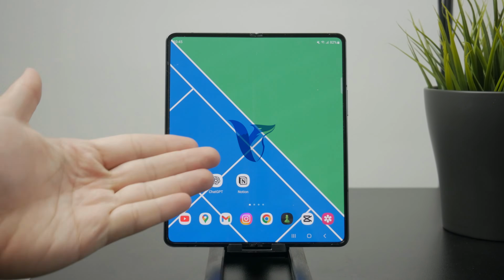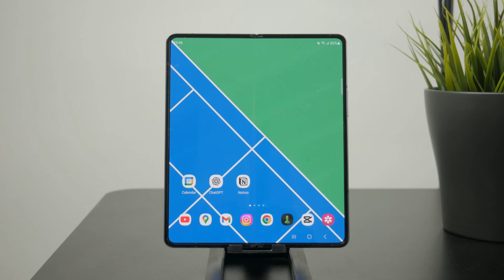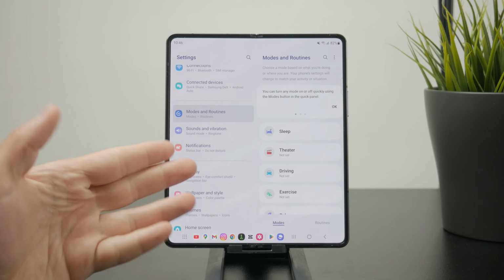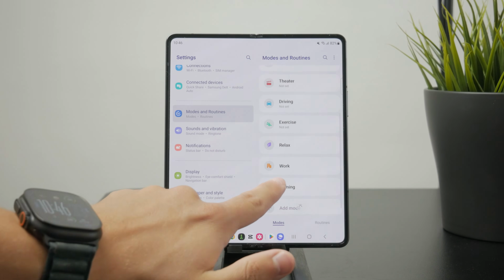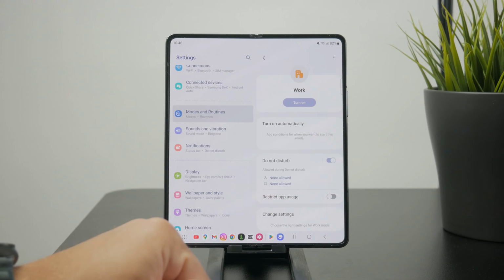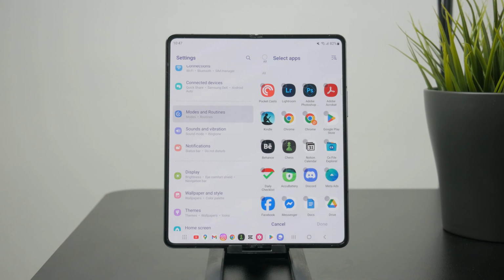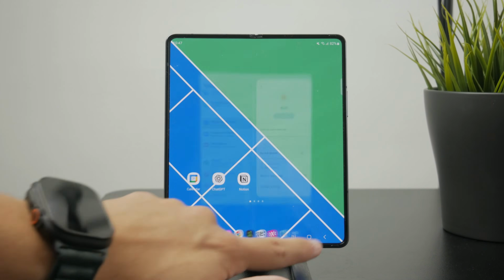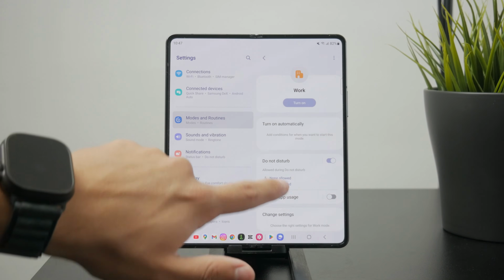How to Set People You Know on Android to Ring on Silent (tutorial)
Want certain contacts to ring even when your Android phone is on silent? This video shows you how to customize contact alerts so you never miss important calls.